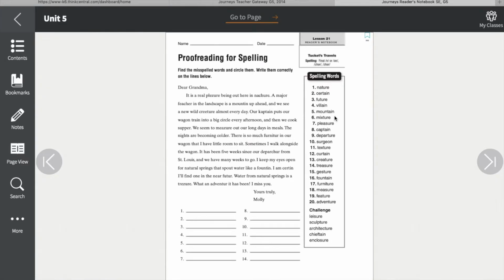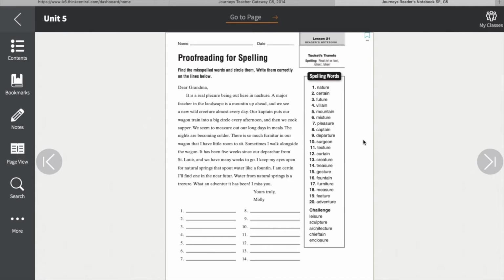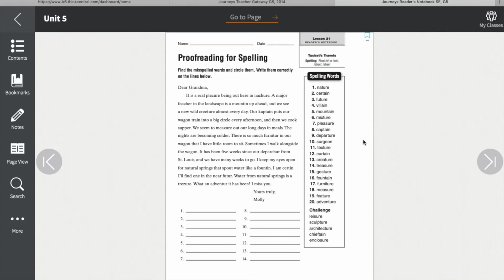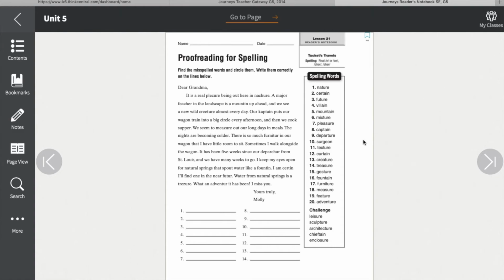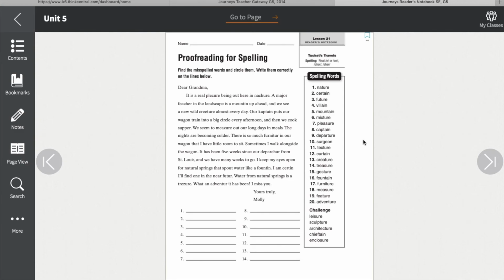Reader's Notebook Page 306 Day 4 Spelling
This is Day 4 in the packet. Assignment on Edmodo will be slightly altered, but still relevant to this skill.

Hang in there y'all :)